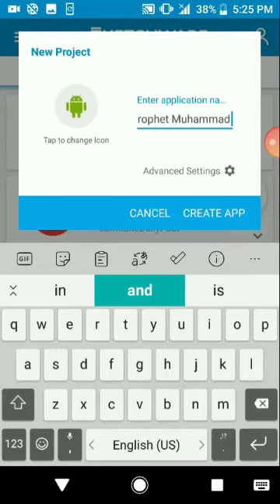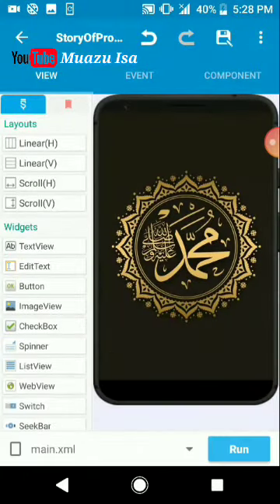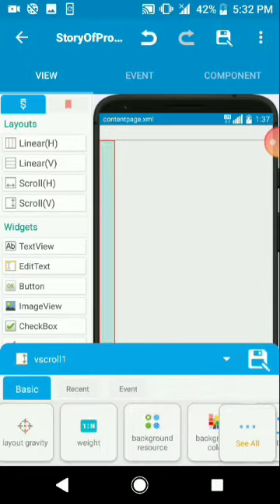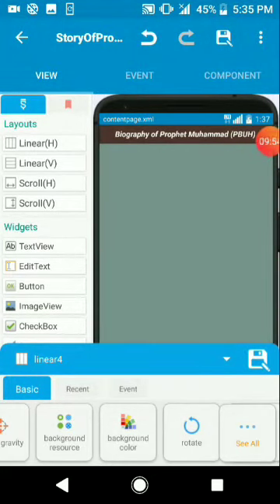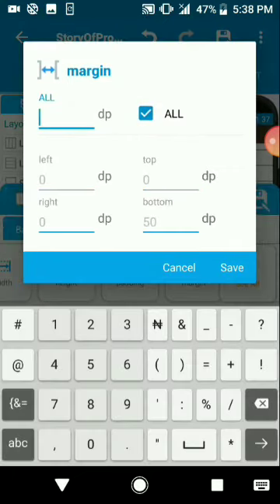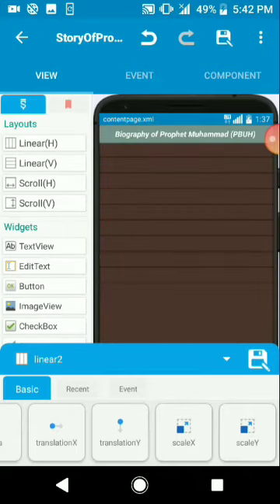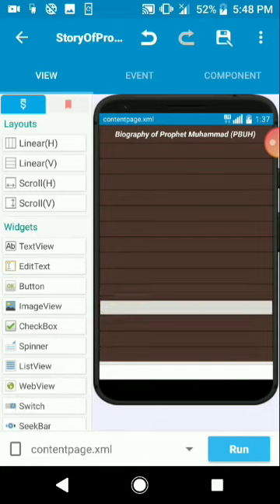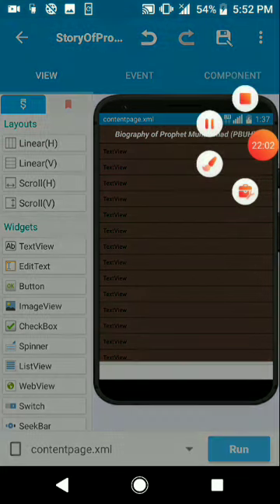Build a Professional Ebook App With a Smartphone - Muazu Isa.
This video shows full details of How to Create a Professional Text-Book/Ebook App Using Sketchware.